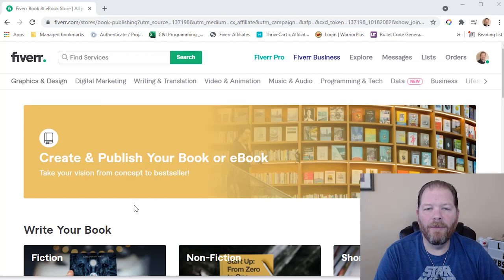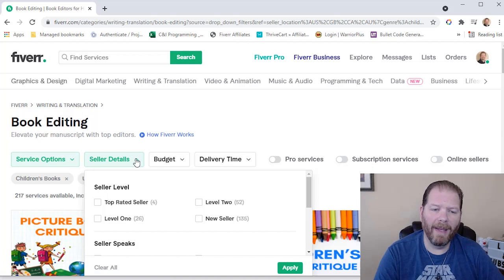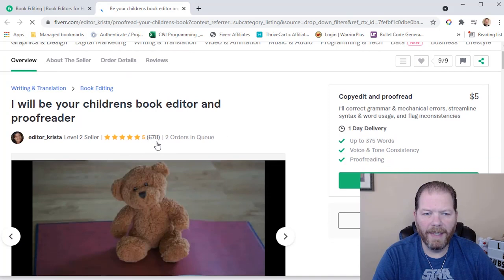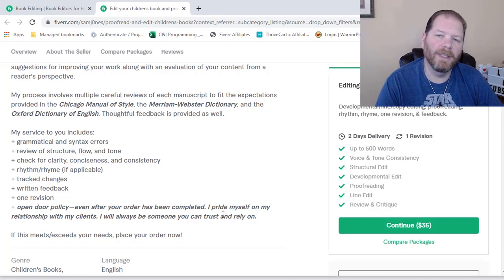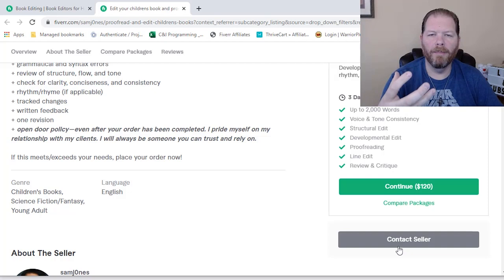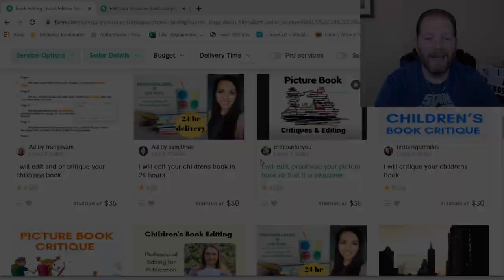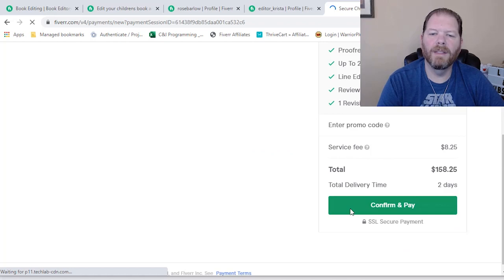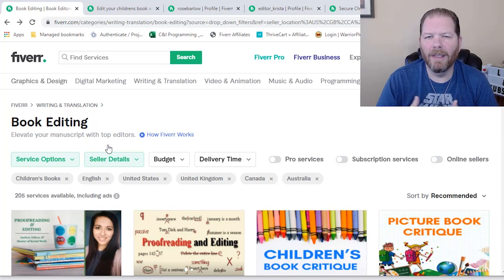Making Money with Children’s Books | Hiring an Editor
Making money with children’s books all starts with having a good quality story. In a previous video I hired 3 ghostwriters from Fiverr to write 3 different early reader chapter books for me. I’ll give you a link to that video in a bit.

I’ve since hired 3 children’s book editors to edit those stories. So, in today’s video I’m going to show you how I found those children’s book editors, what specs we agreed on and how they did editing a children’s book.

So, whether you’ve written your own children’s book or you’ve had one ghostwritten, if you want to start making money with children’s books then today’s video on hiring an editor is for you. Let’s jump right in.

Regardless of your budget, I’m pretty sure one of the children’s book editors I worked can help you out. I’ll include a link to each of them in the description below. While I definitely have my favorite, I’d be happy to work with any of these children’s book editors again.

Our next step is to hire a children’s book illustrator. Now, since these stories are early chapter books, I won’t be using the exact same parameters as I do when hiring a picture book illustrator. But I did do this series right here where I tested out and hired some picture book illustrators from Fiverr. I even had my viewers pick the winner to do my entire book. Now, If you’ve already seen that, then youtube says you should watch this video right here.